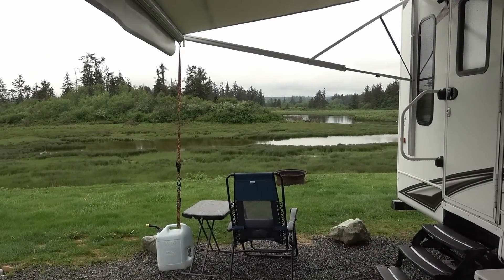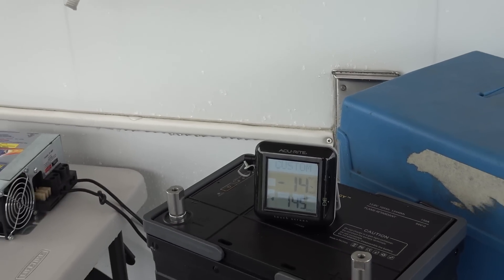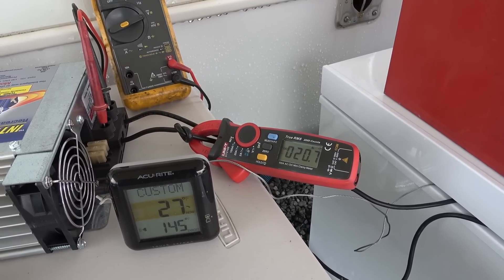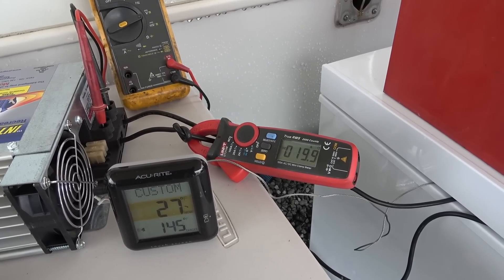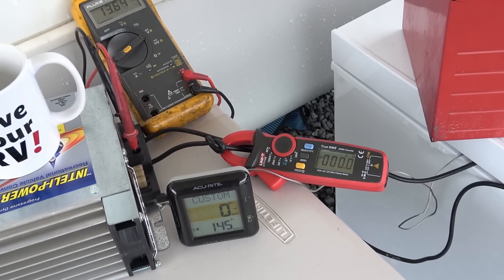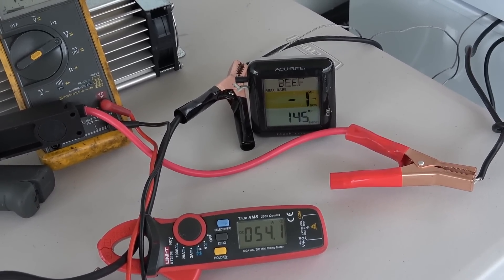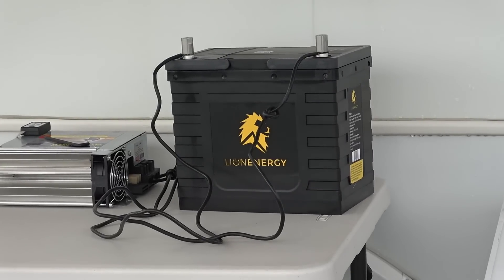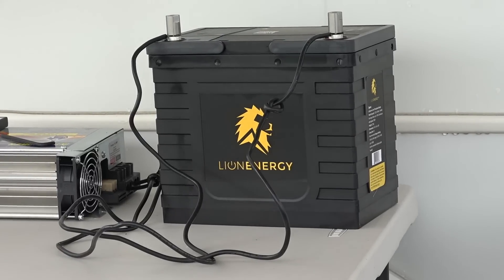Lithium RV Battery DEEP FREEZE Test (Lion Energy Safari UT1300)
In this video, I perform an informal, unscientific test of the Safari UT1300 lithium batteries cold-weather performance. Charge/discharge tests, how low can you go?

I put the battery inside a plastic file box to simulate a battery box and load it into my deep freeze. I then and test the charge and discharging amperage at low temperatures, all the way down to -5F. The conclusion is that though the low temp charging and discharging specs are 32F and -4F respectively, the real-world operation is much lower.

I theorize that this is due to the fact the battery itself creates some of its own heat while running. I'm pretty sure the internal BMS (Battery Monitor System) circuit board and maybe the lithium cells themselves are creating some warmth.